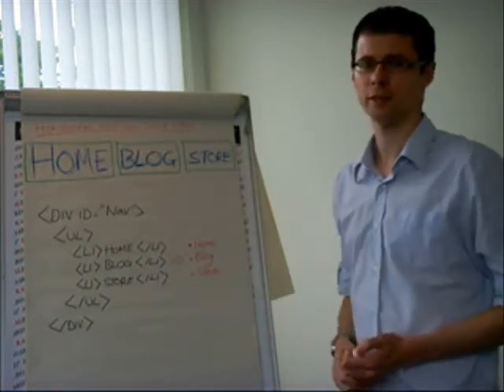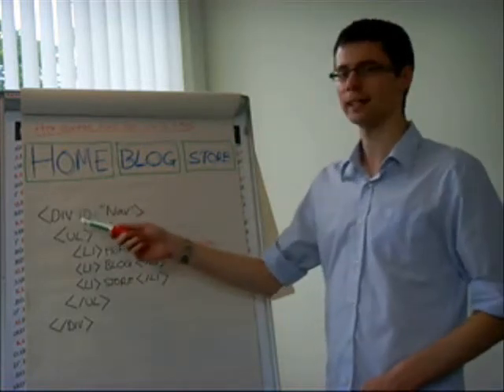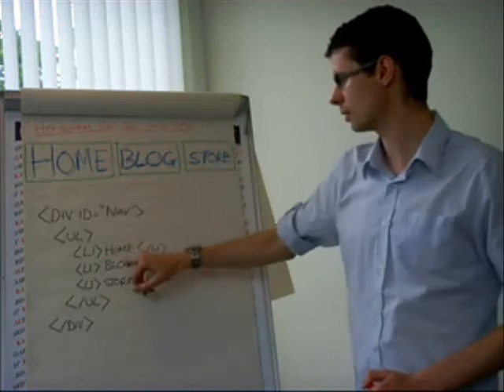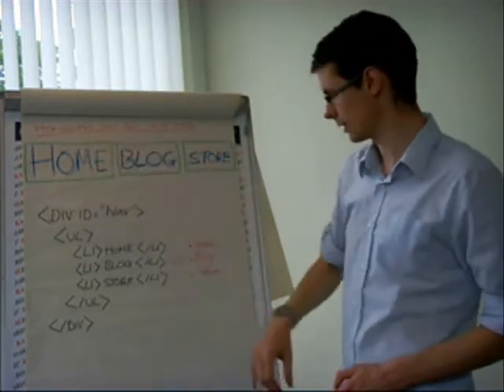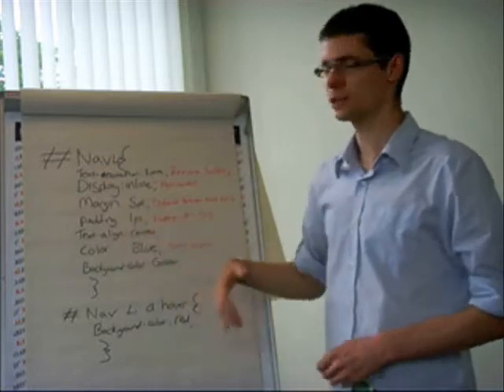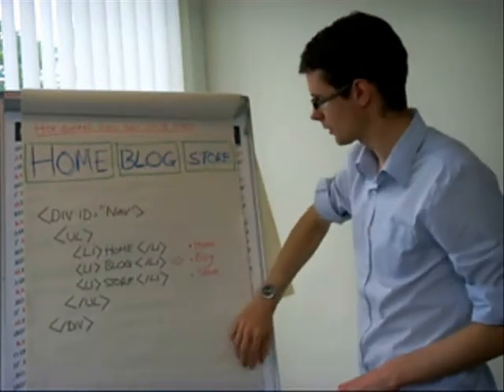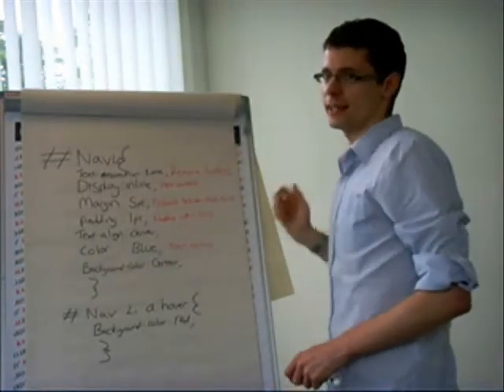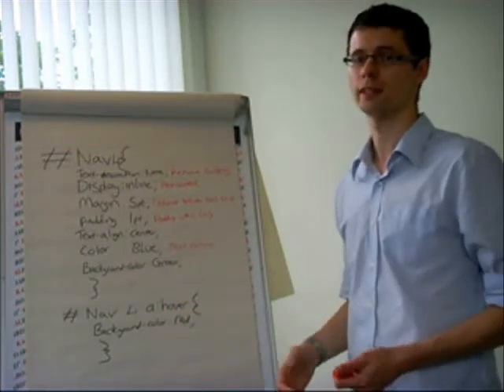Building a website navigation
How to build a navigation for your website using CSS and without resorting to tables.